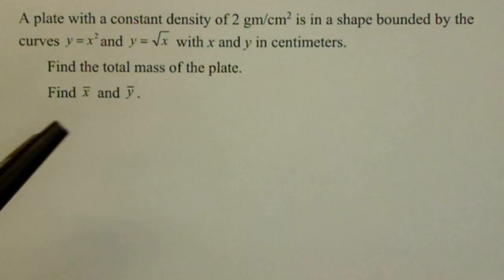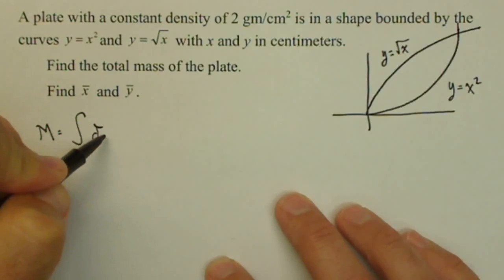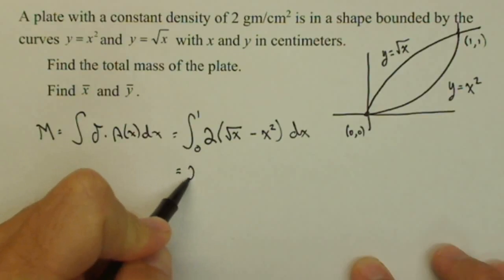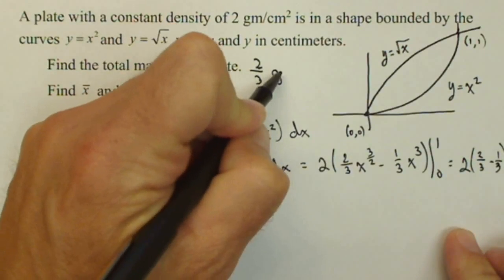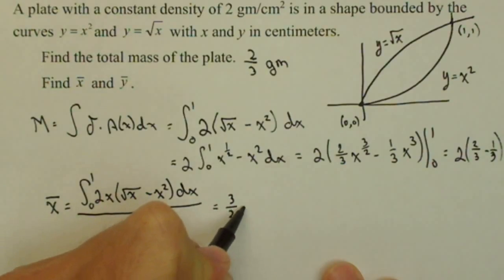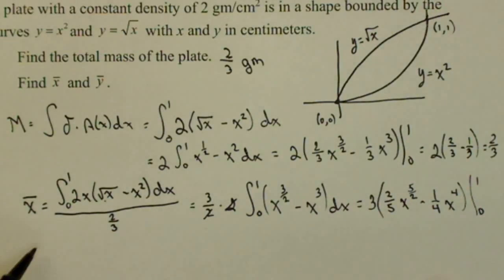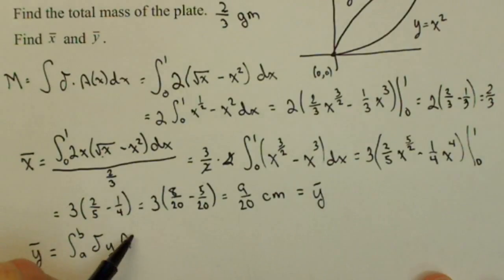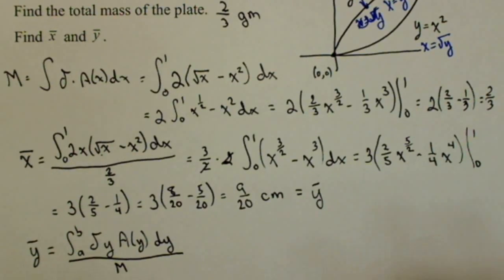Finding Total Mass and Center of Mass with a Definite Integral Ch6R10